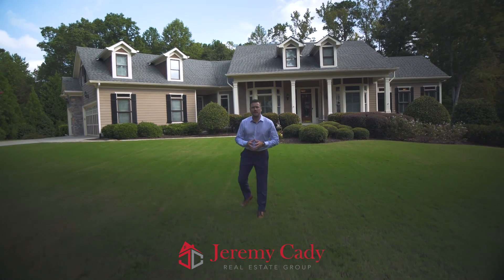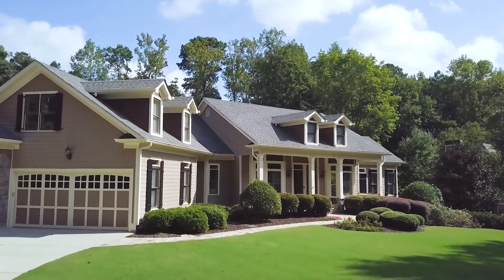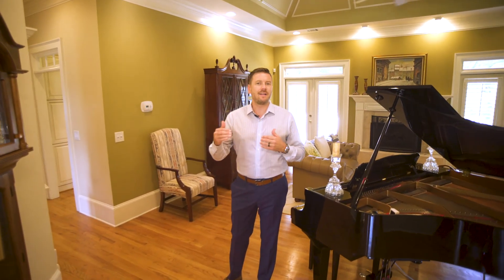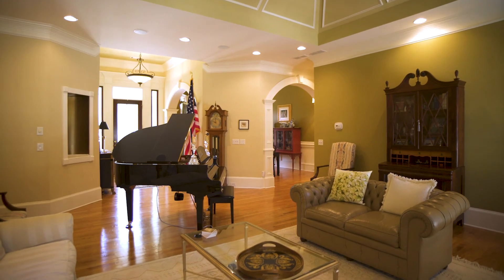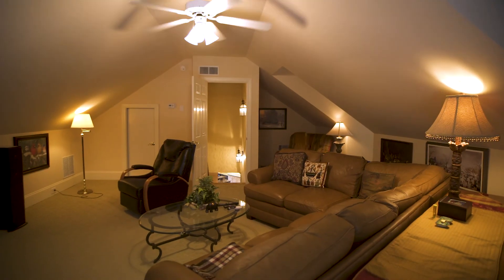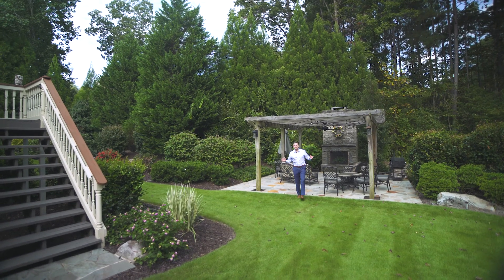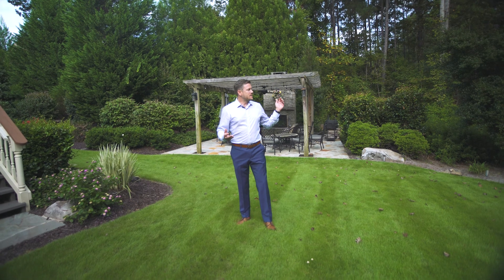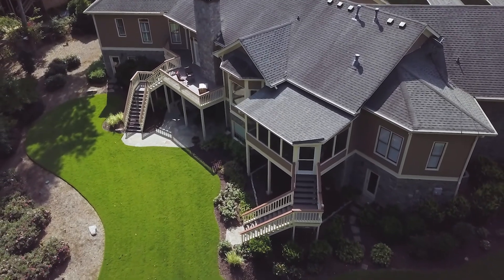The Cady Team | 770 Champions Close | Alpharetta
Beautiful, 4BR 3.5 BA, home is located in the highly sought-after neighborhood of Champions Overlook. This stunning home features new hot water heaters, total AC unit overhaul (2013), professionally landscaped, exterior fireplace, flag stone patios plus walks, updated kitchen cabinets, a patio and outdoor fire pit. This home boasts an upstairs bonus/media space, full unfinished terrace level, three fireplaces, high ceilings, gourmet kitchen, master spa suite, and hardwood floors making this immaculately kept 1.5 story home a must see! Schedule a showing today!